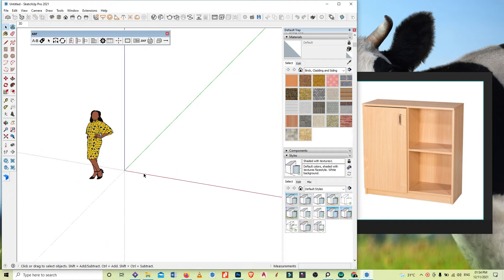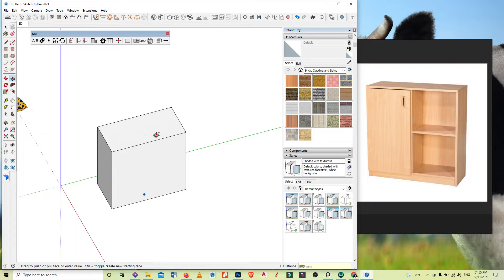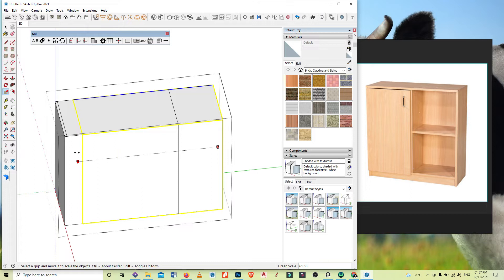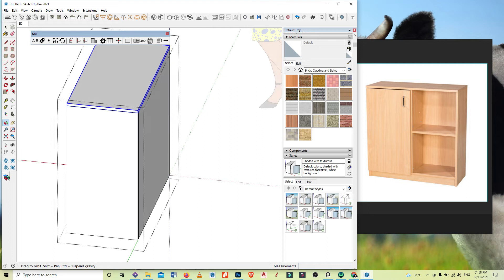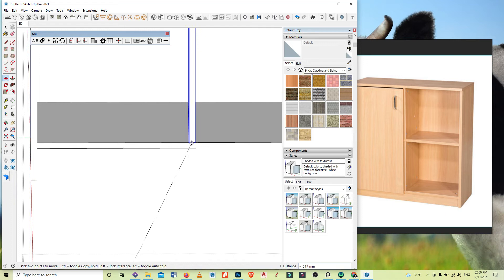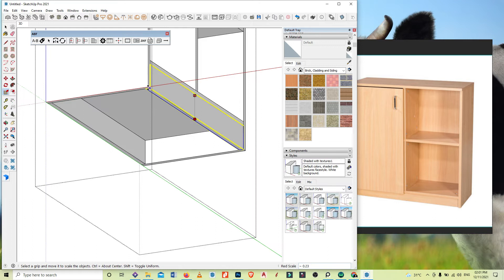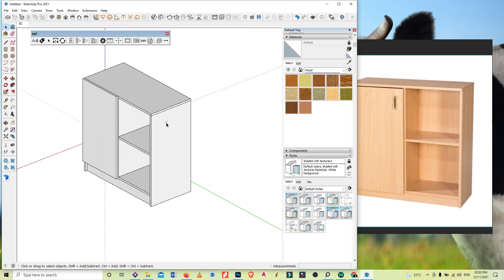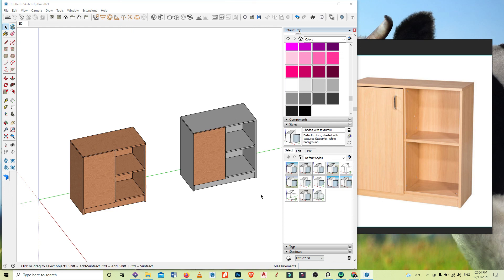How to Model a Bookcase Cabinet in Sketchup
hello guys in this video, I explain how to model a simple bookcase cabinet in ketchup without a plugin, which is useful for designers and woodworkers to easily and with speed convey their design intension and carry out production